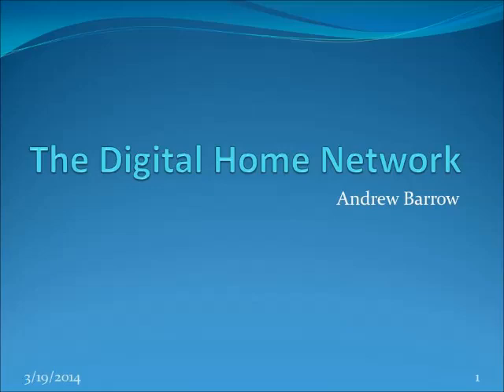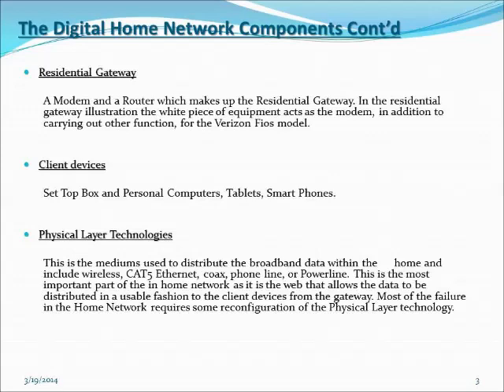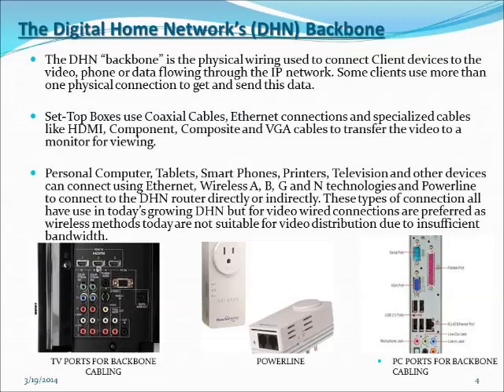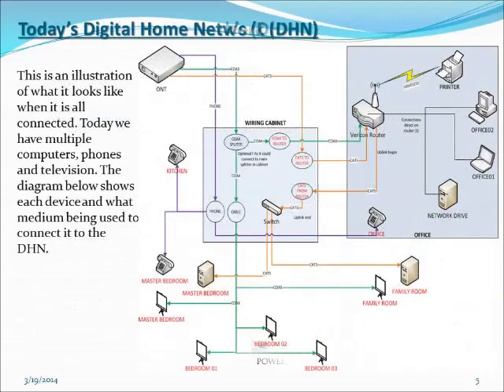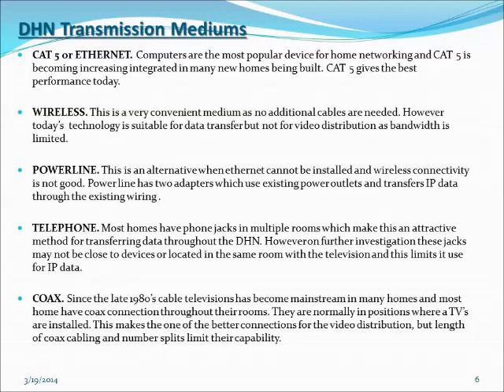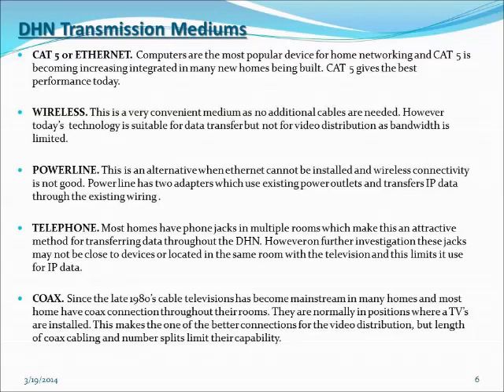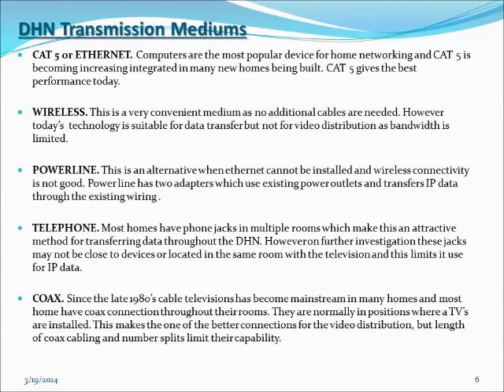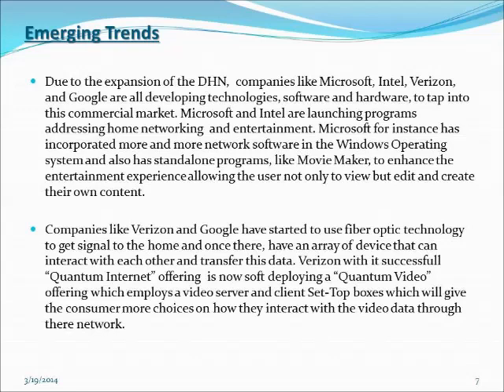Emerging Broadband Movie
Course work